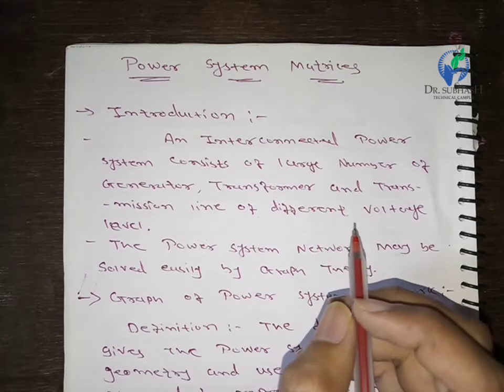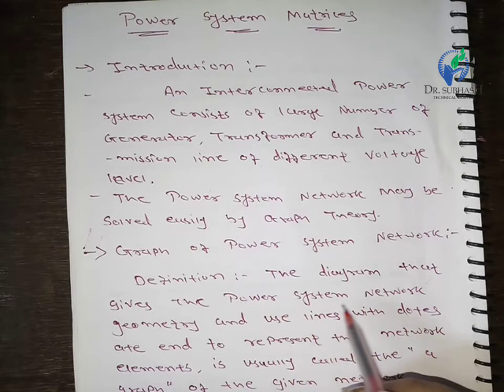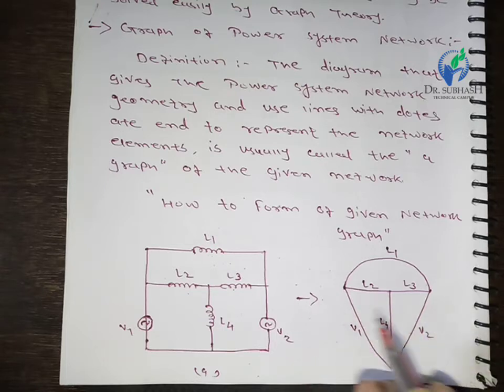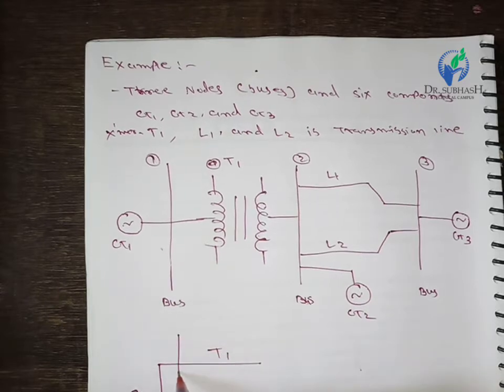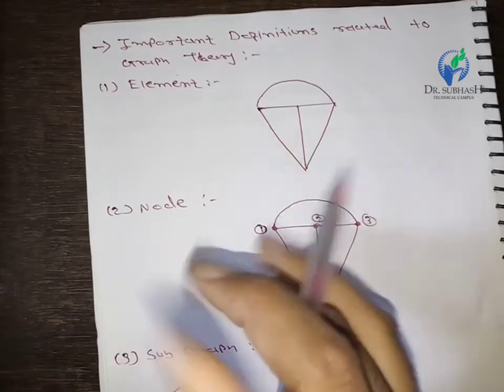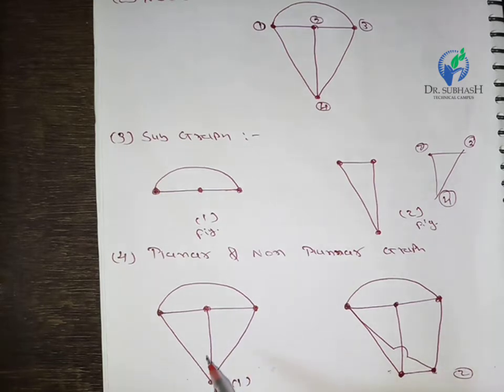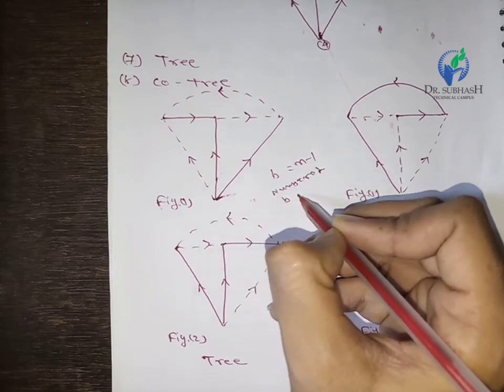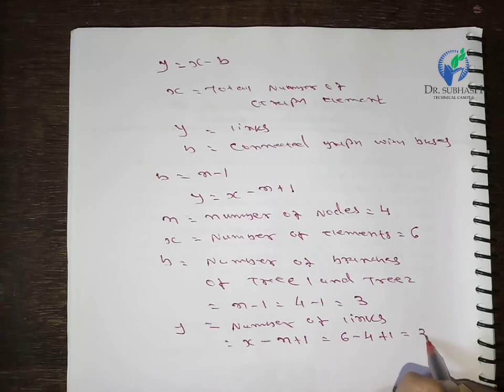PART-1, POWER SYSTEM MATRICES by Prof. Rushikesh Pandya